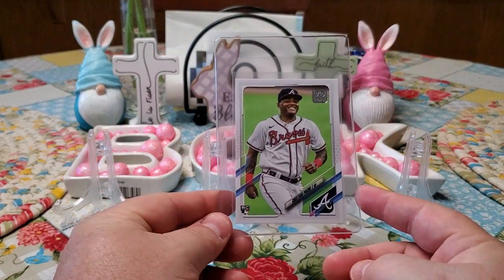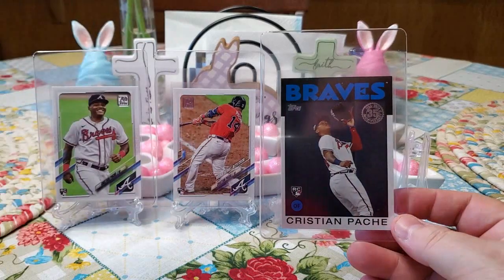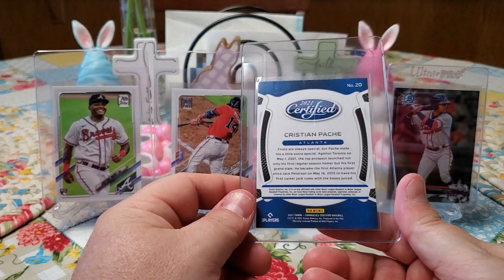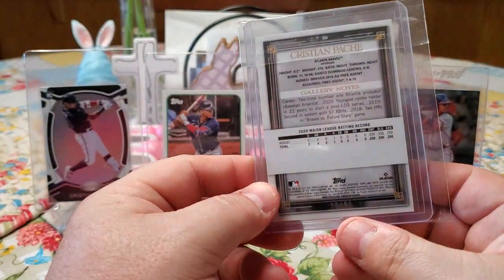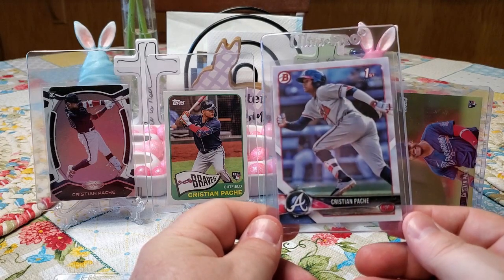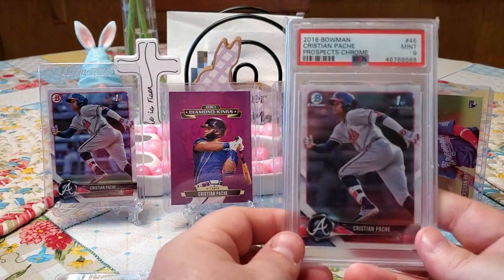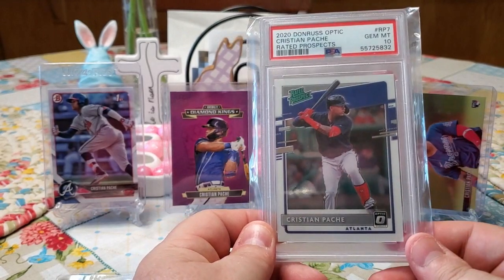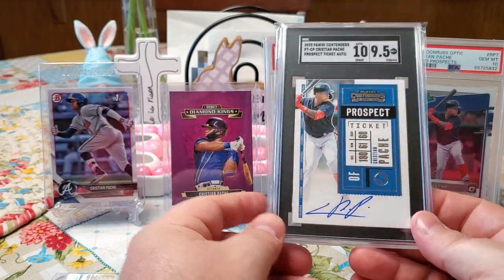Follow Up on Young MLB Player I Decided to Invest In? - Will I Hit It Big or Will It Be a Bust??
I wanted to share with all of you who I decided to invest in and hope to hit it big with.  I'd really be interested in what you think and who you may be investing in.